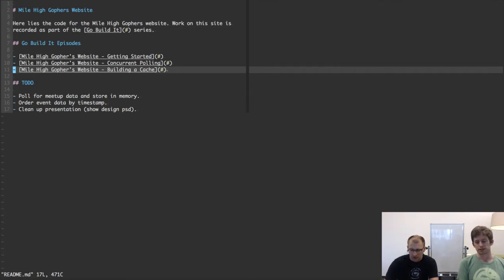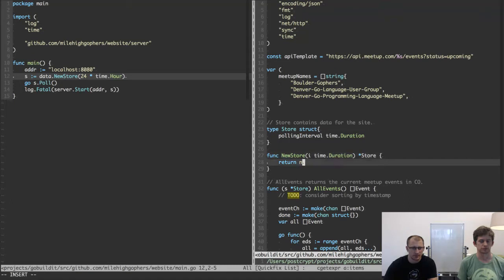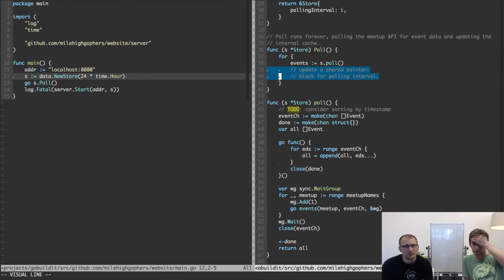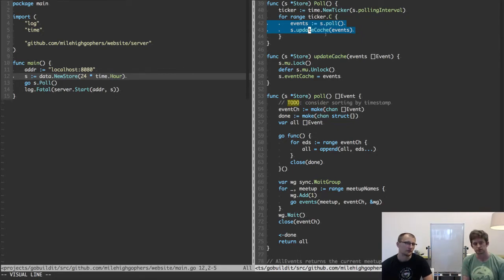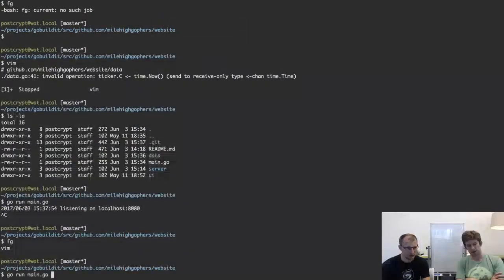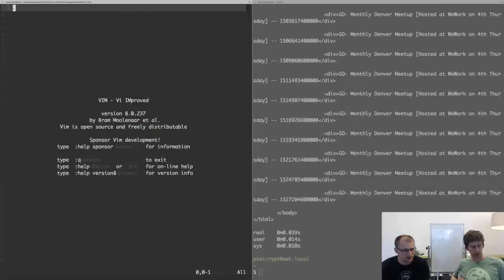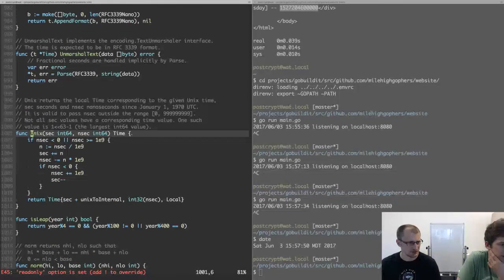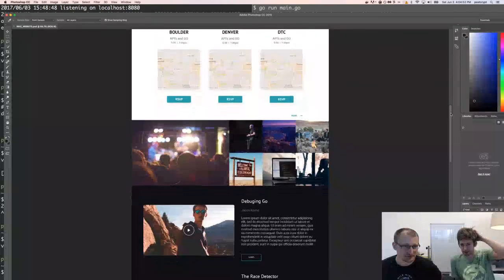Episode 3 - Mile High Gopher's Website - Building a Cache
In this episode we make things even faster by reading from a cache.